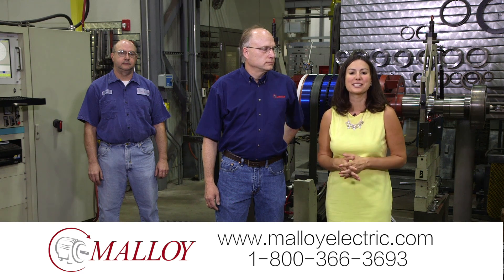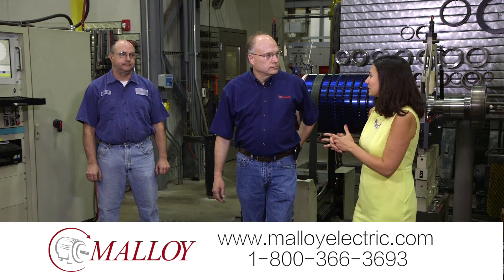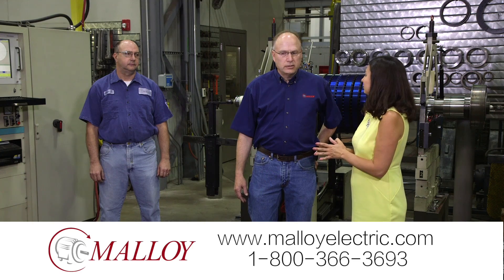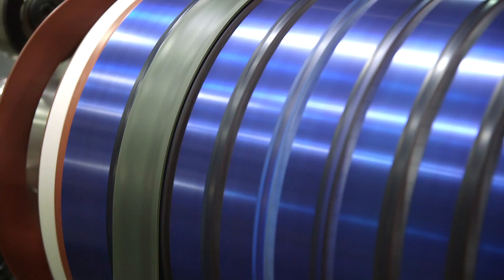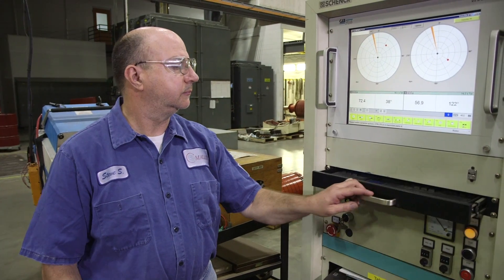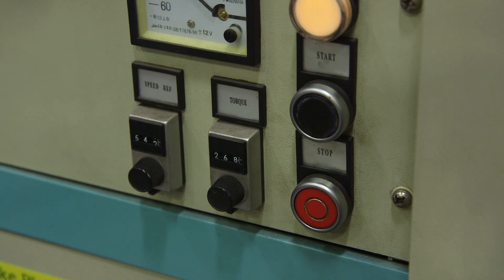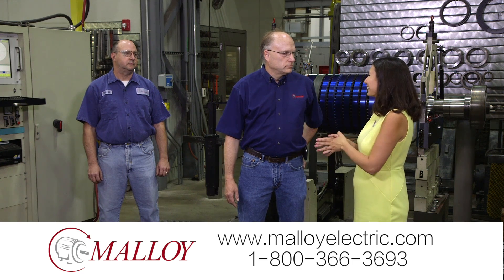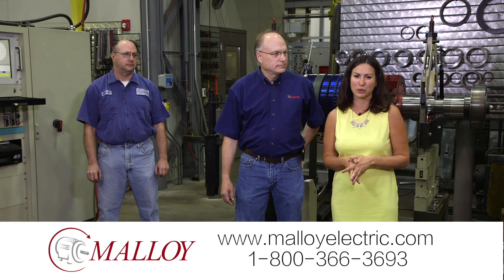Precision Balancing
Precision Balancing found at Malloy Electric that can balance a motor to a G.4 to help lengthen the life of your motor.